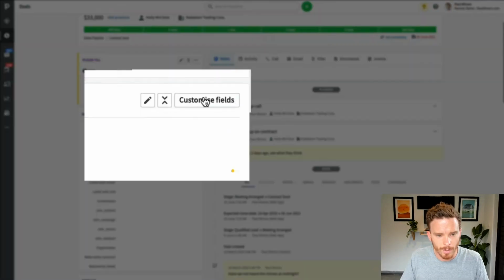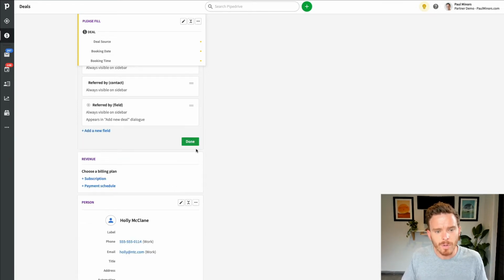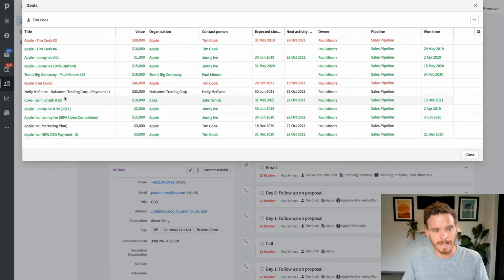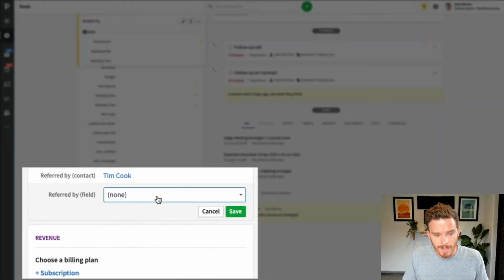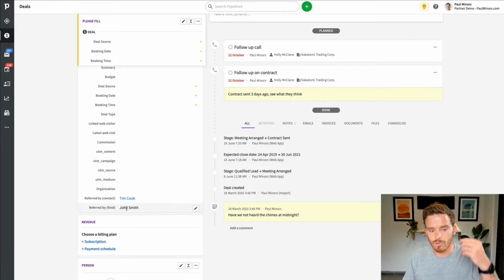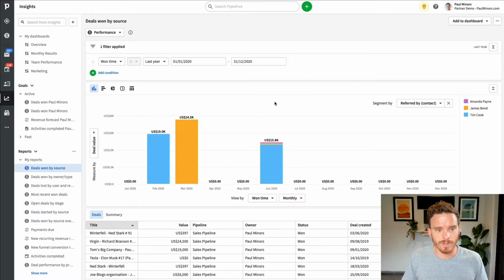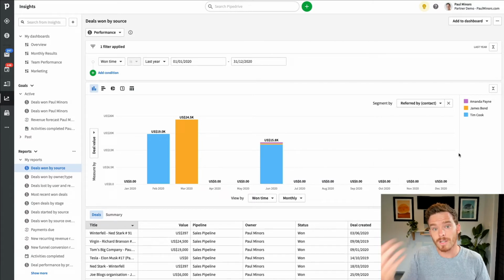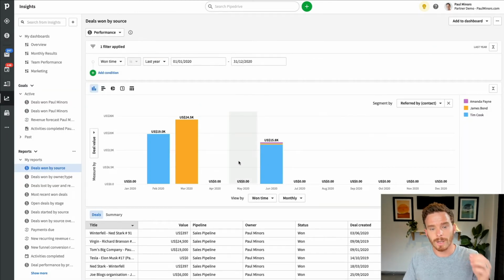How to track referrals in Pipedrive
Do you know where your leads come from? Tracking lead and referral sources in Pipedrive allows you to credit those people who are referring you business and double-down on the marketing channels that are delivering results for your business.

In this video, I'll show you a couple of ways you can track referral sources in Pipedrive. By tracking referral sources in a custom field, you can report on this later via your Insights (requires Professional).